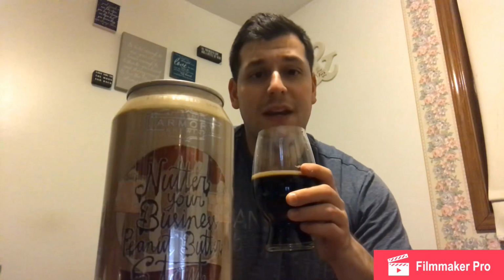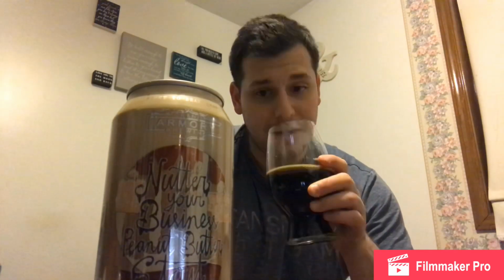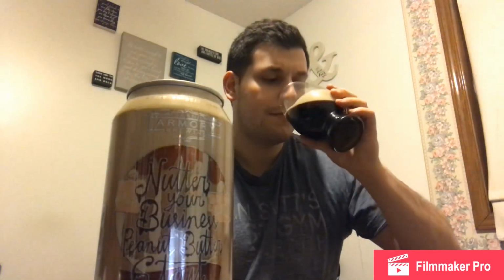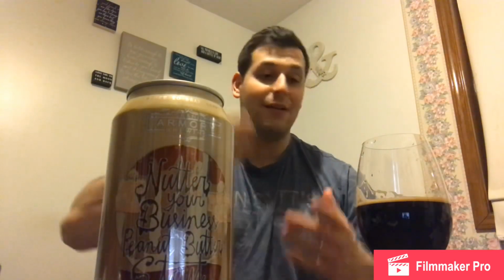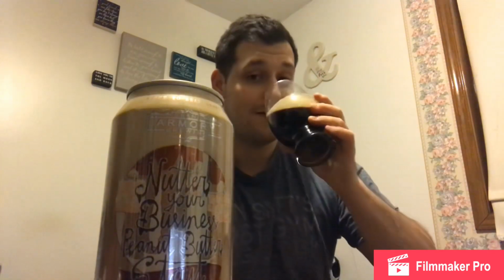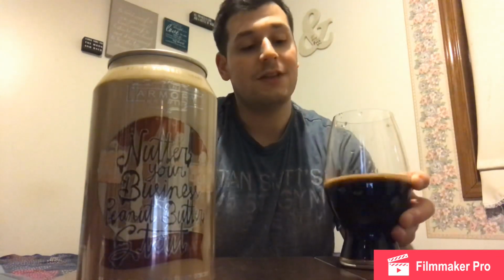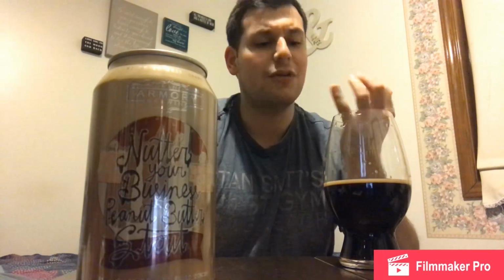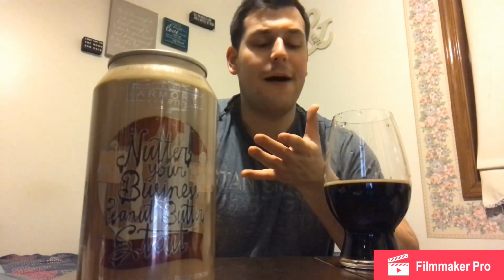Grand Armory Brewing- Nutter Your Business Peanut Butter Stout- Beer Review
Out of Grand Haven, MI

5%ABV

Creamy, peanut butter , milk Stout

Nice change up this holiday season. Finally had a stout under 10% ABV 😂

Must Try!